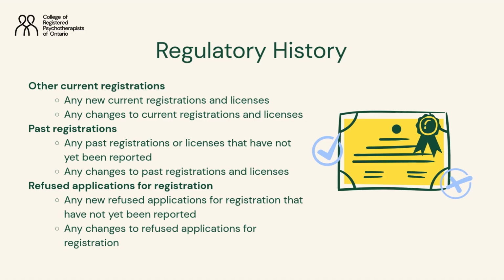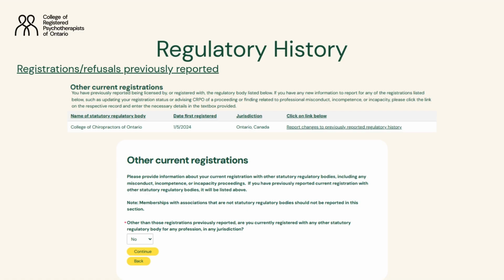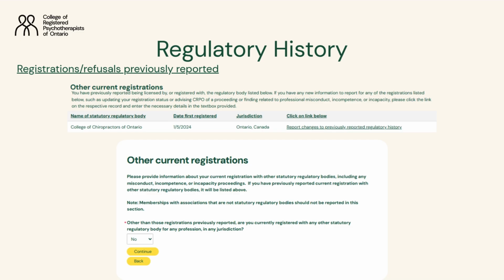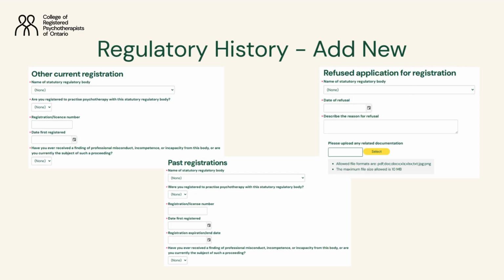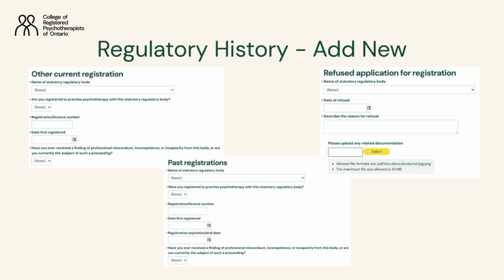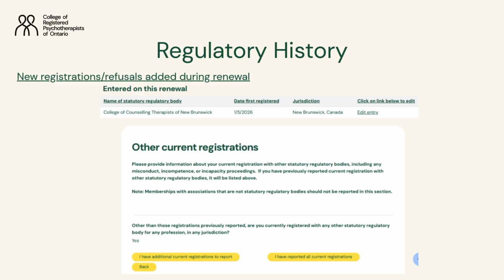Renewal Video: Part 10 – Regulatory History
This video delves into regulatory history. In it, registrants gain insights into other current registrations, past registrations, and refused applications for registration.